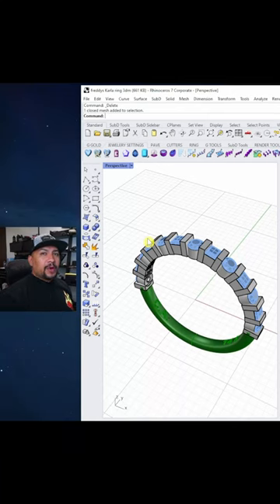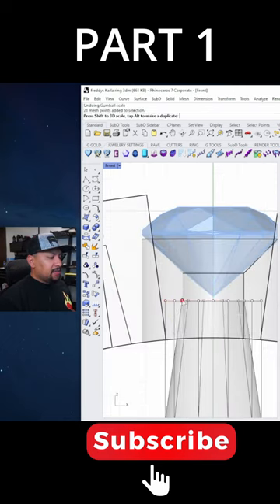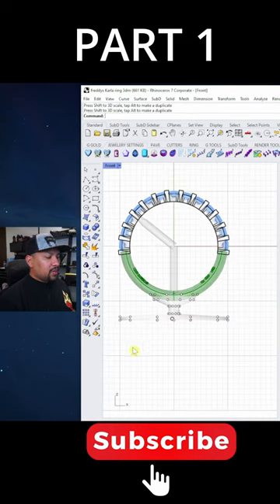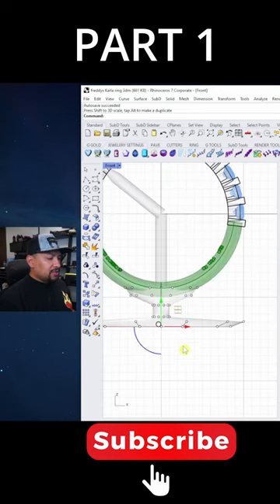Build Supports in rhino for Printing part 1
how to create Supports  in rhino
to have successful prints in Resin printers